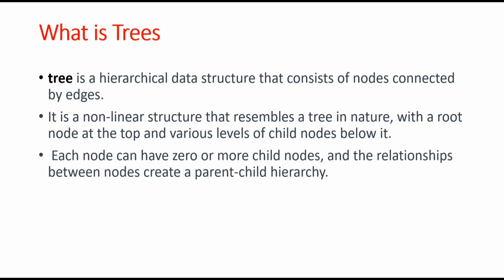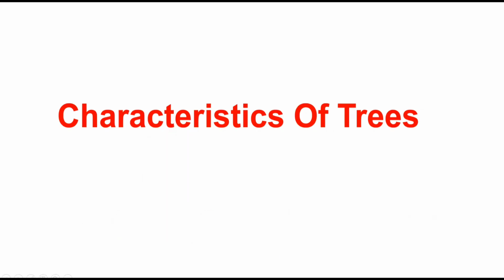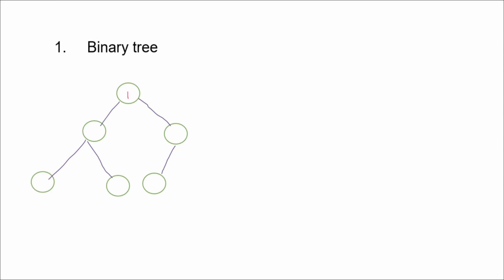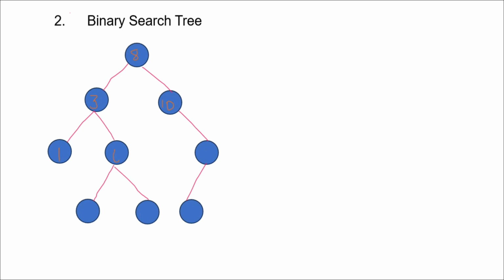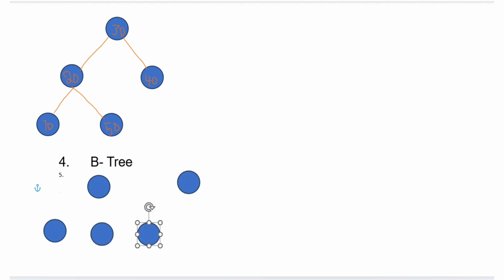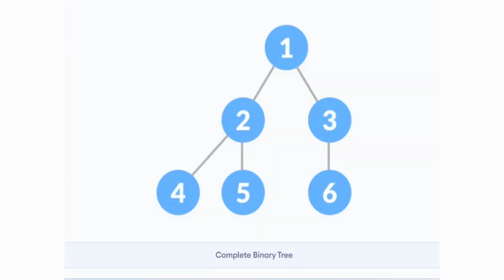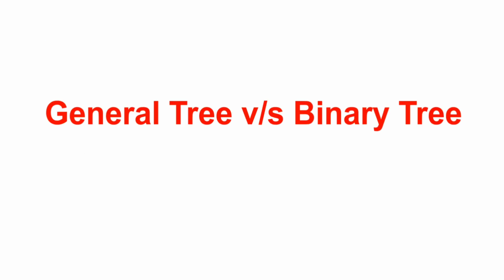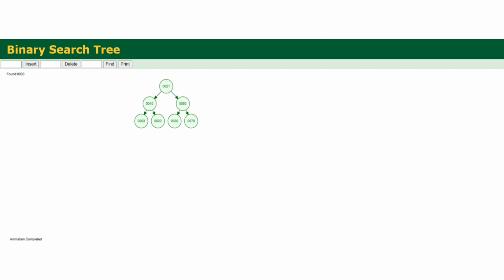Tree Data Structures Explained – Complete Guide!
in this tutorial we will learn about what is tree , terminologies, characteristics of trees, types of tree, general v/s binary tree difference and types of BST and its visualization